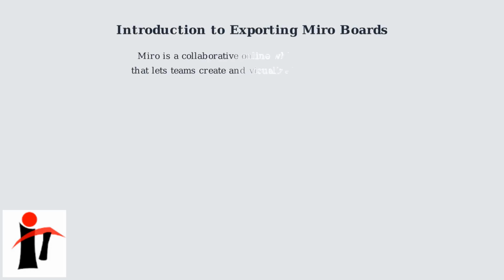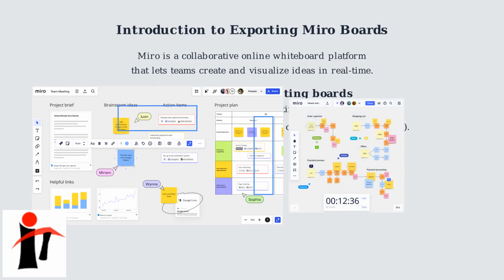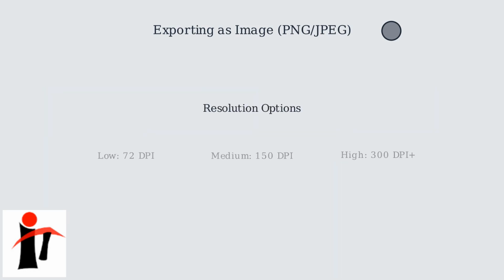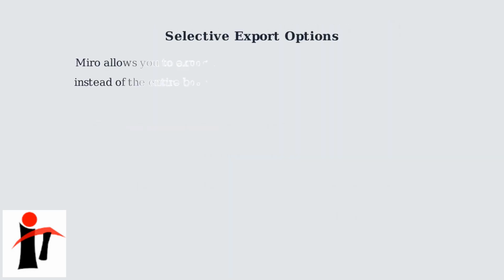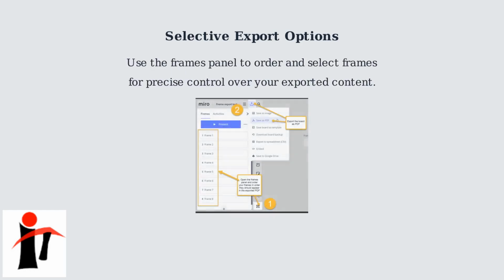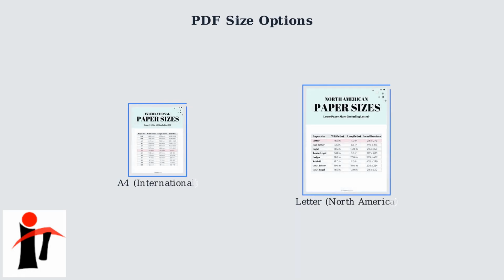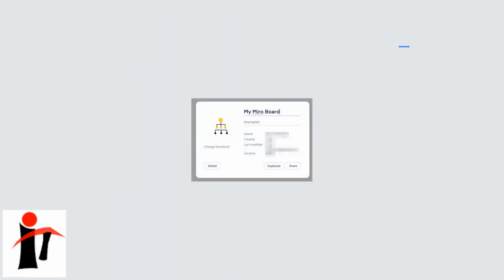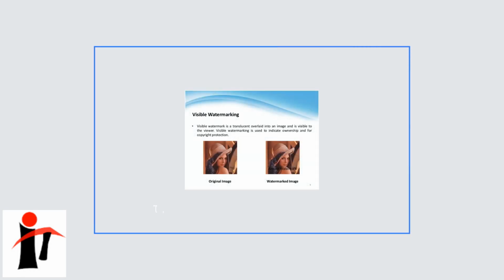How to Download a Miro Board – Export as PDF/Image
Learn how to download a Miro board by exporting it as a PDF or image file 🖼️
Follow step-by-step instructions to select board areas, file type, and resolution ⚙️
Use exports for presentations, offline access, or sharing with collaborators 📄
Helpful for teams and creators needing backups or printable versions of their Miro boards 💻